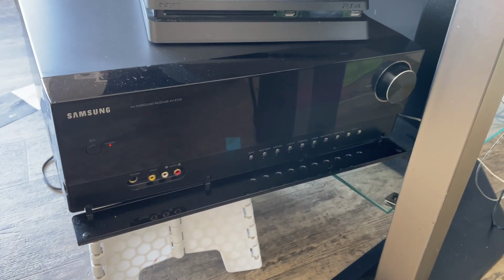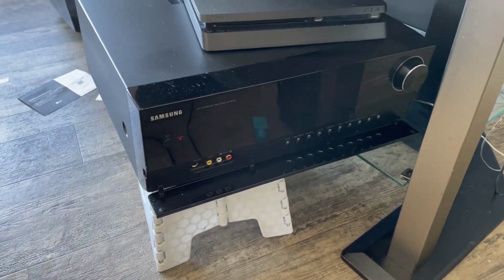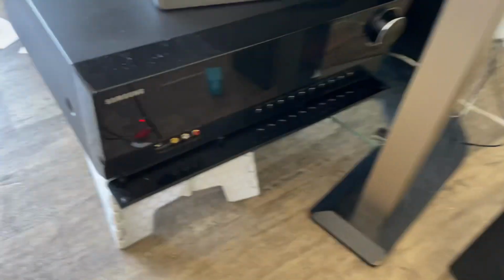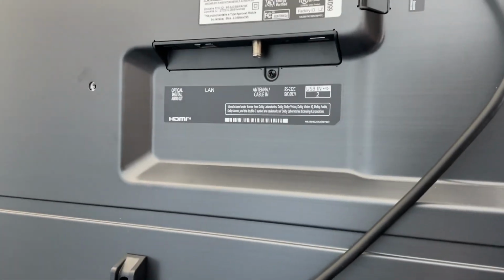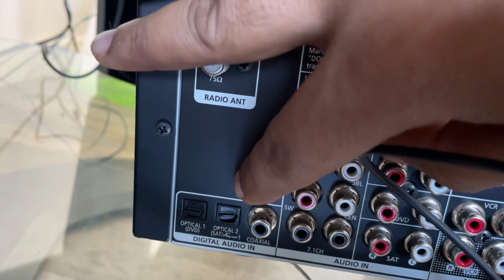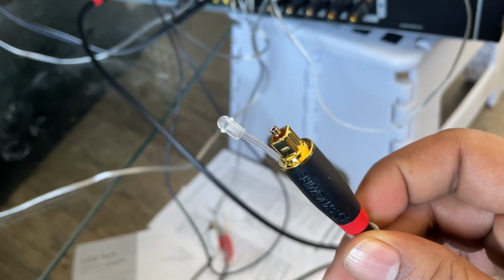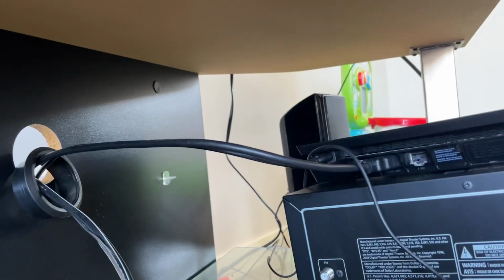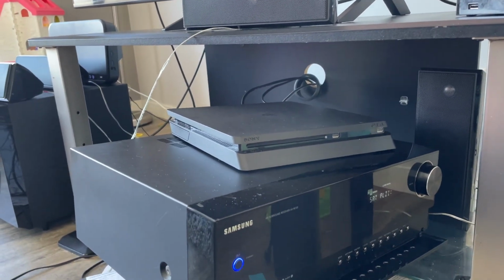How to connect receiver to LG QNED tv